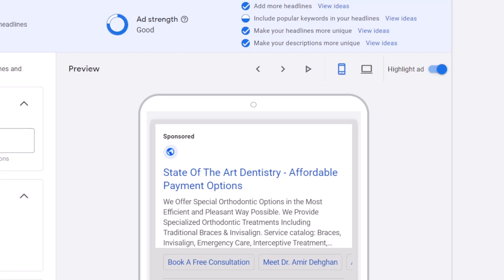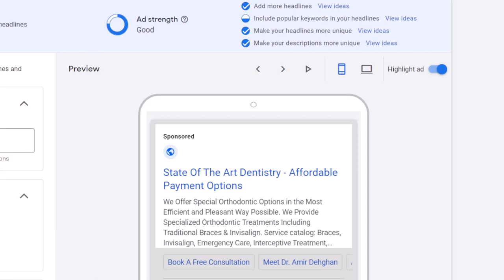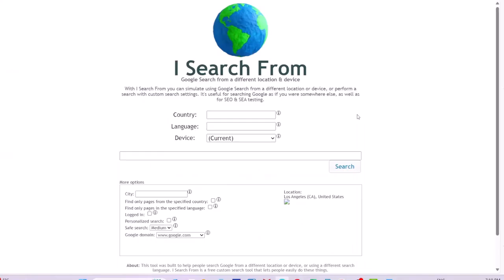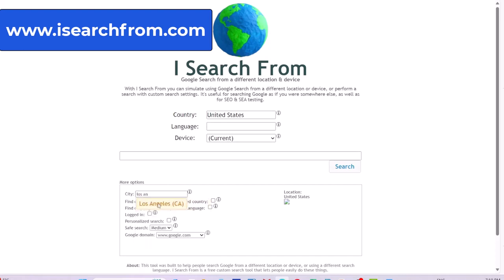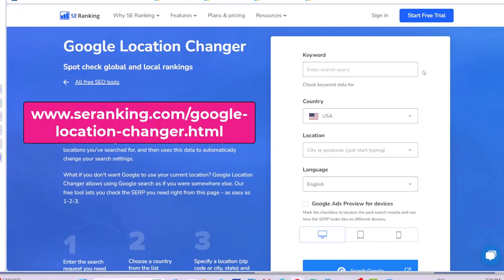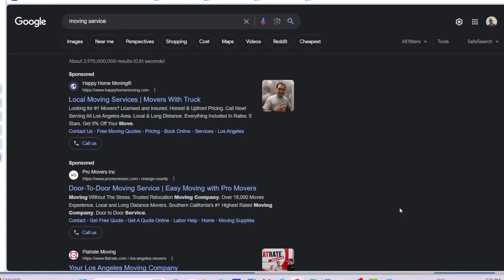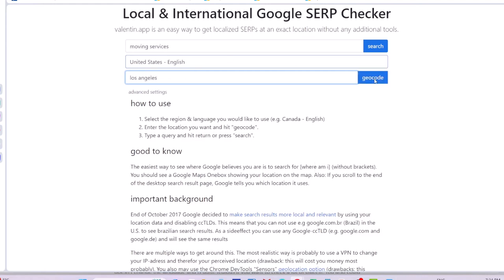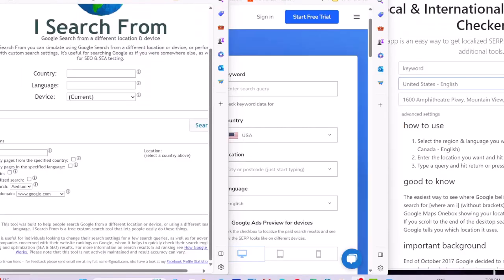View Your Ads on Google SERP From Any Locations Without VPN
There are many situations that you want to see your ad preview of Google Ads on Search results Page from different geo locations, for example to see competition activity in a specific market.
In the video, I will introduce 3 websites that can help you see Google search results page from any locations without a need for VPN.